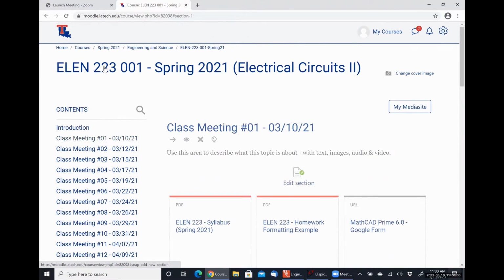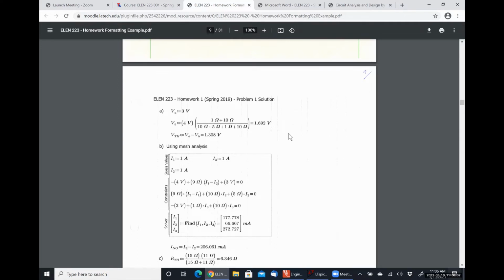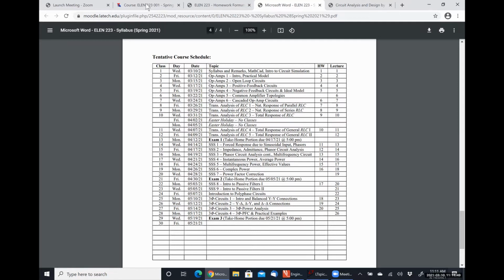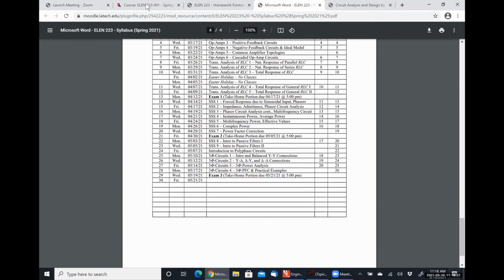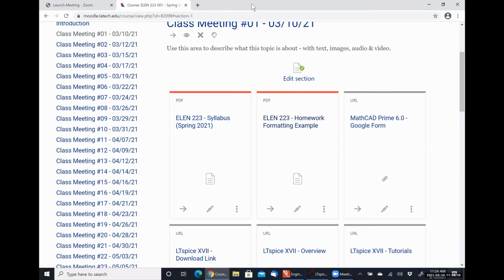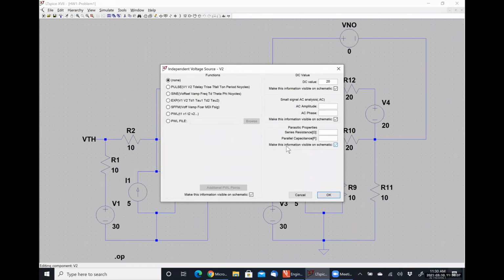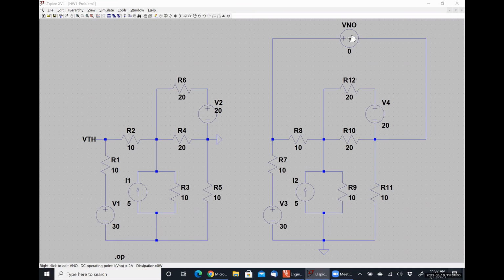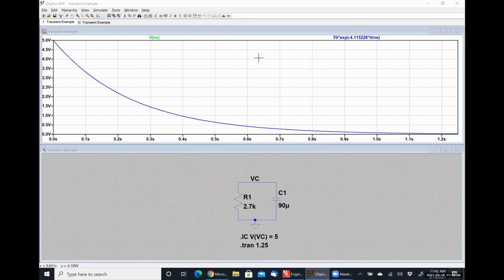ELEN 223 (Spring 2021) - Class Meeting #01 - 03/10/2021